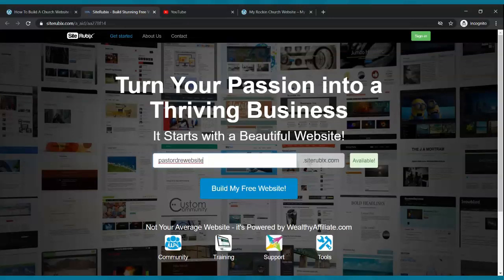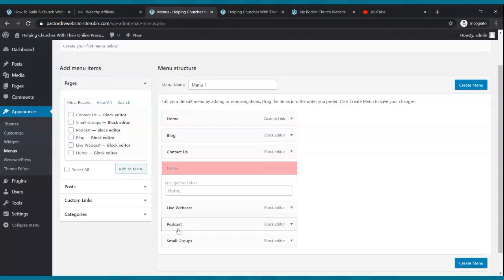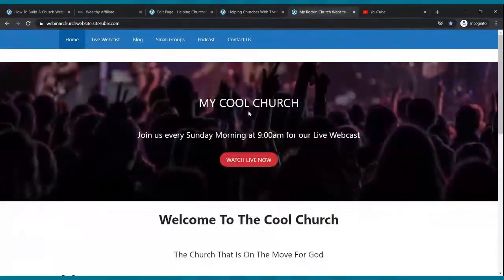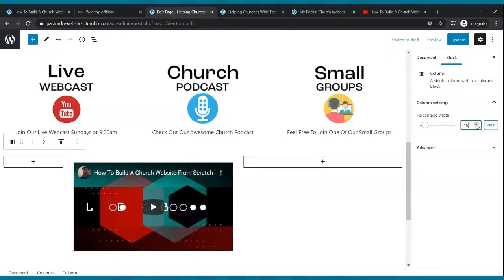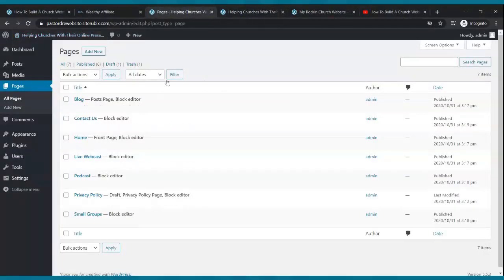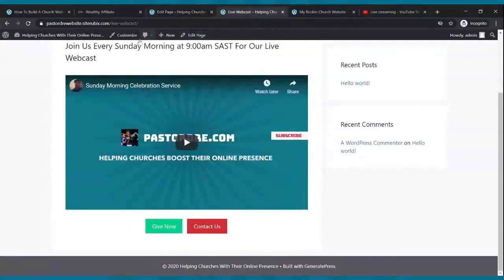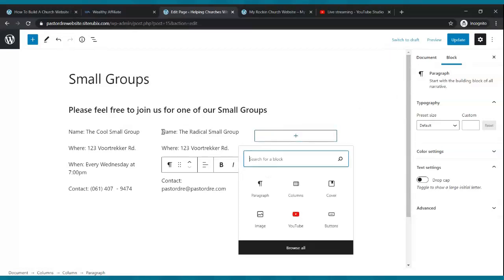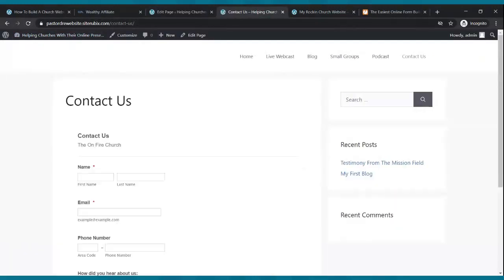How To Build A Free Website For Your Church From Scratch [ Step-By-Step ]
In This Webinar I Will Show You how to build a free website for your church from scratch. If You Are New Web Design Then This Webinar Is Just For You.

Build A Nice 6 Page Website.

Your website will consists of 6 page:
- Home Page
- Podcast Page
- Ministry Page
- Live Webcast Page

I do a live webinar every Wednesday at 5:00pm SAST and every Saturday at 5:pm SAST

I look forward to helping you build a nice website for your church, ministry, or your music group.